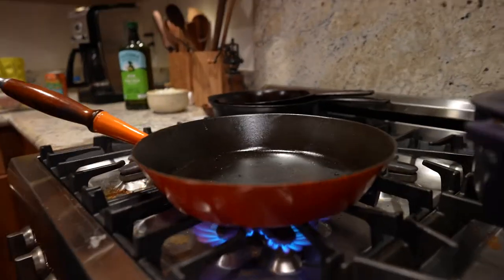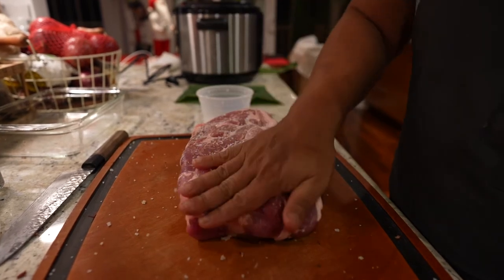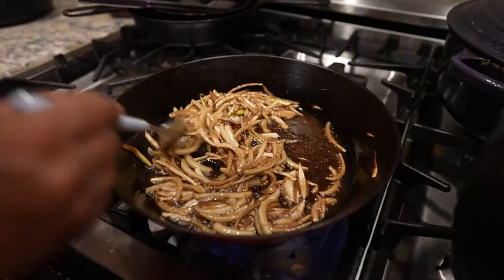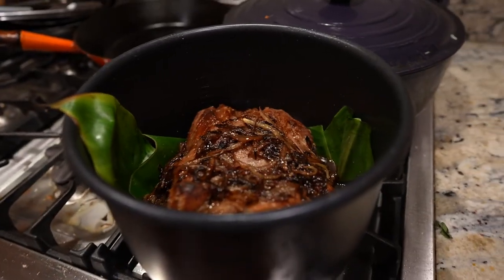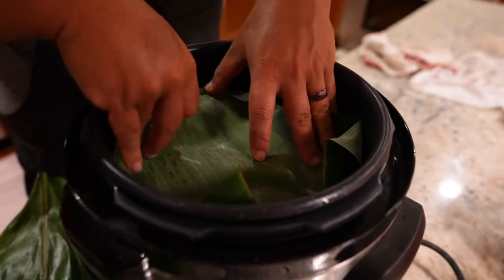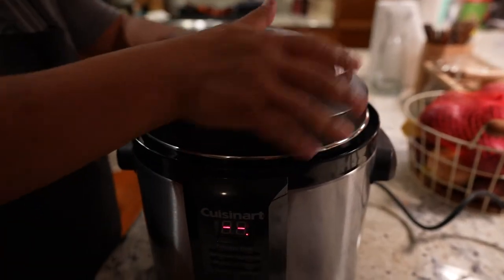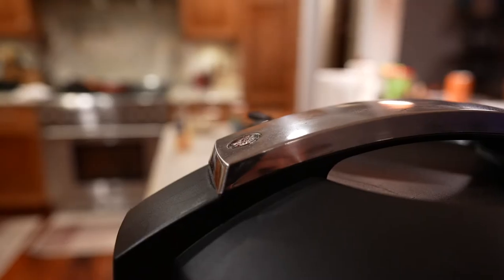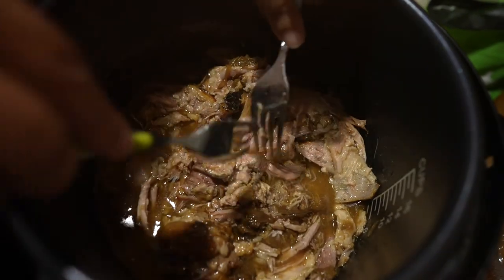Anywhere AlohaFridays - How to Cook Kālua Pig Without An Imu By Chef Mark "Gooch" Noguchi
Traditionally, Native Hawaiians cooked hawaiianfood with an underground oven called an "imu." While you may not have the ‘āina (land) and resources to make your own imu, you can still have homemade Kālua Pig at your ChristmasLuau this year thanks to this pressurecooker recipe by the incomparable Chef Mark "Gooch" Noguchi.

Tag a friend or family member who could use this ʻono kaluapig by @musubman recipe for ChristmasDinner.